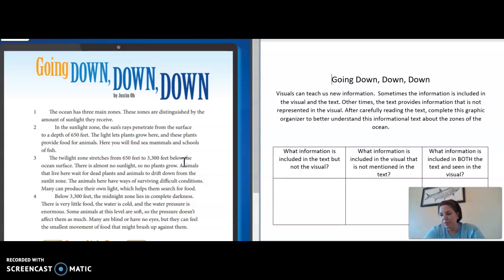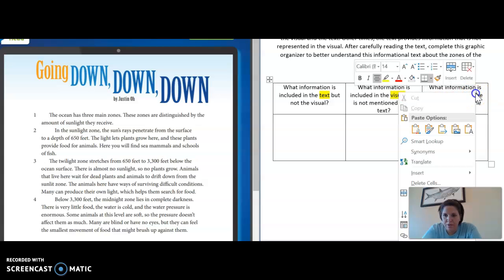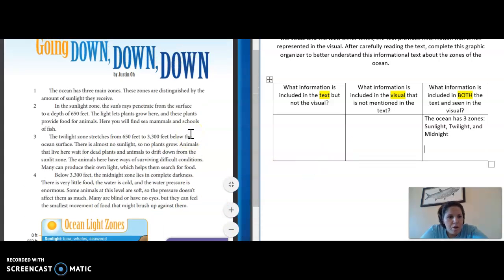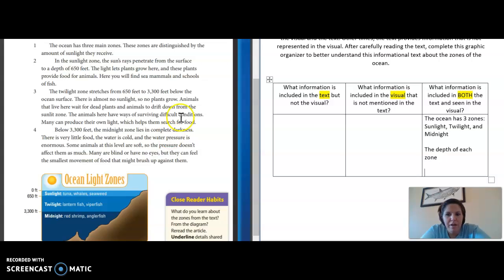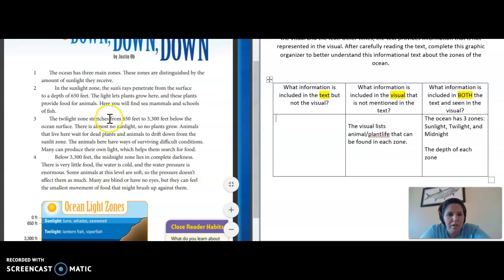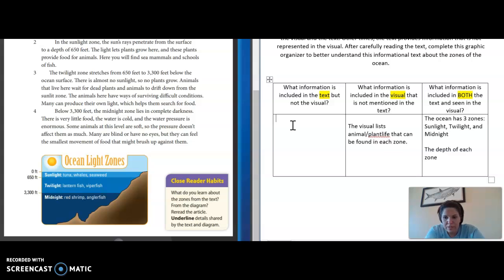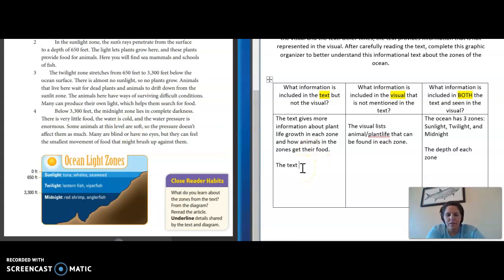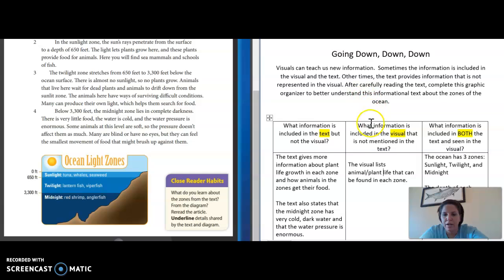Wed Teacher Video